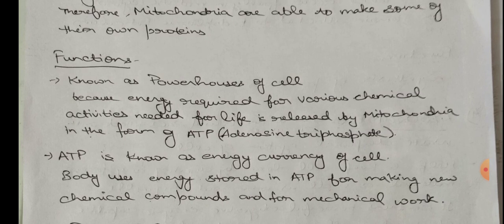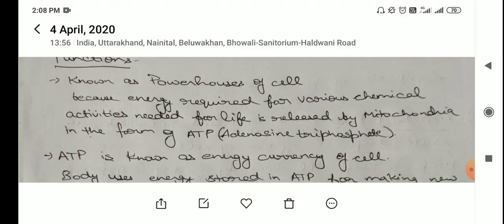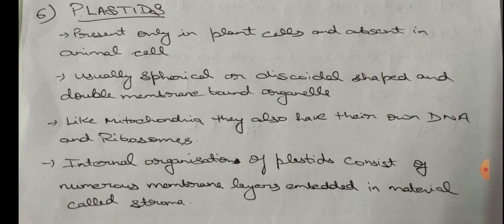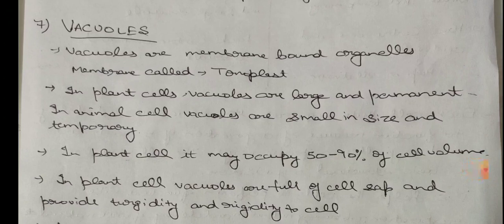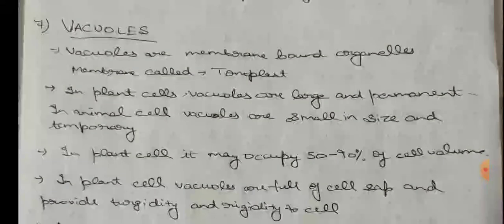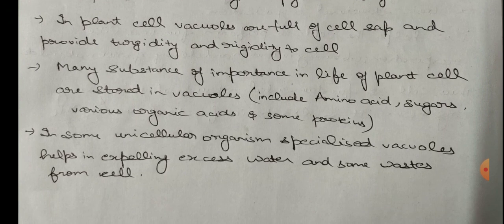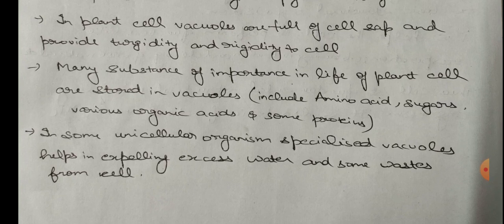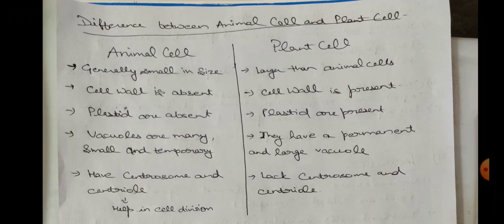CLASS 9th FUNDAMENTAL UNIT OF LIFE 5